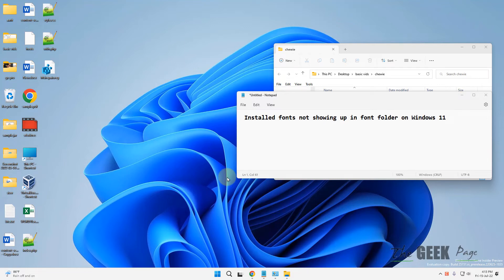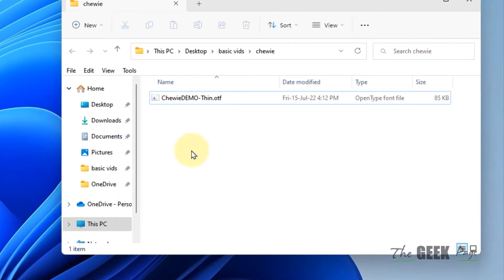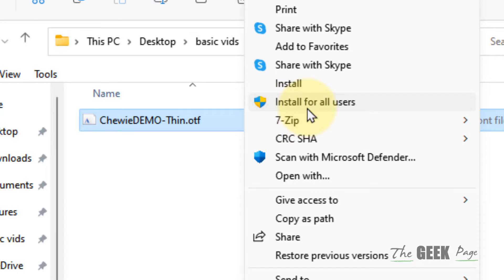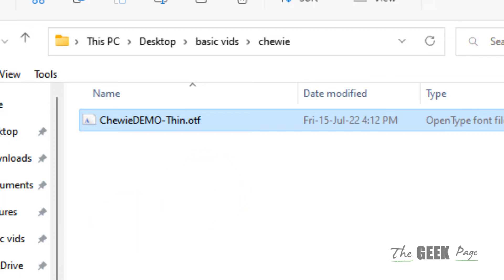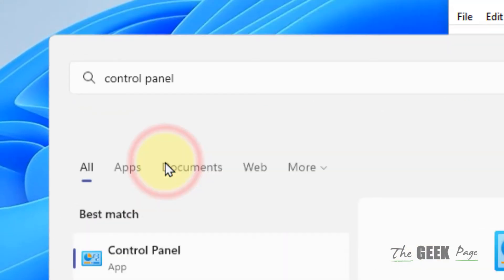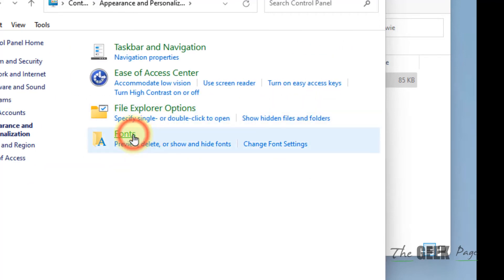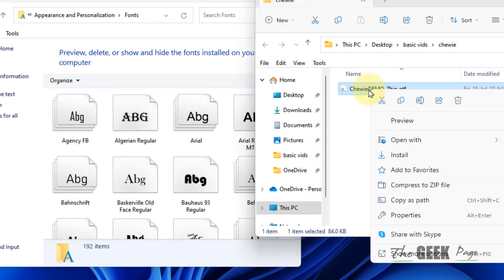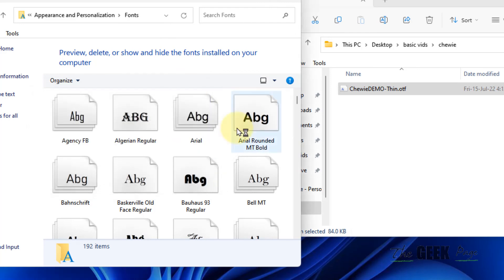Installed font not showing up Windows 11 Fix